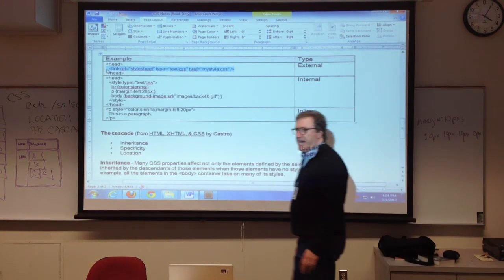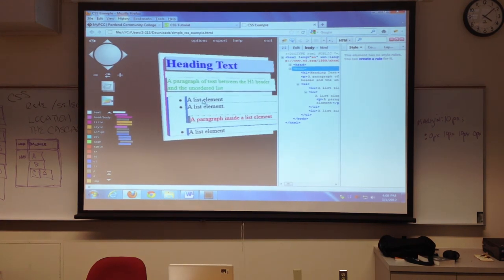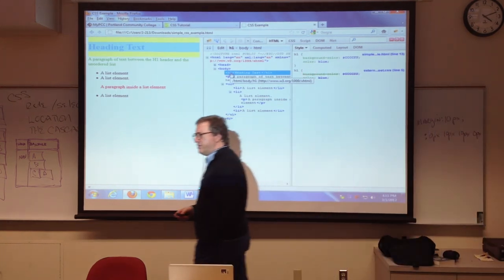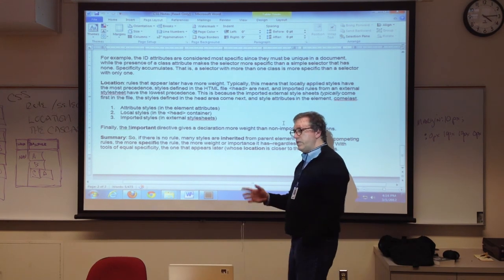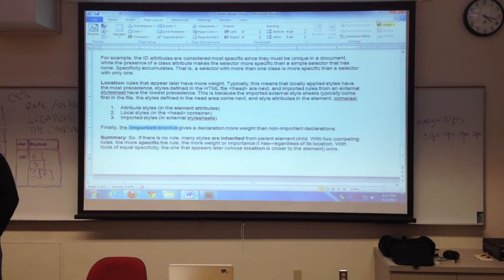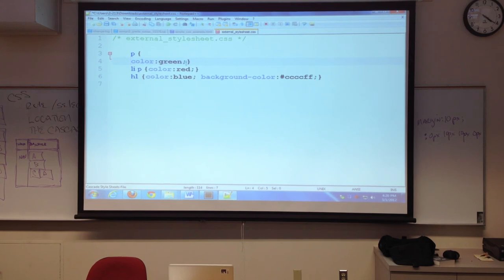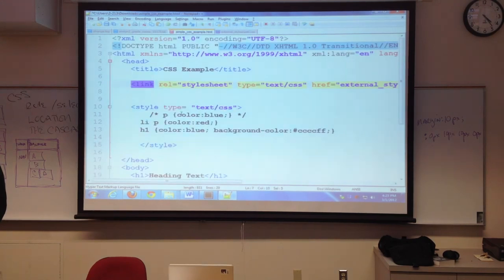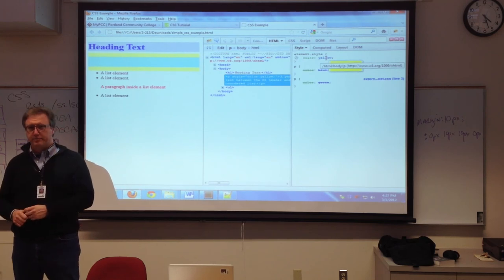cis121_20120301_3.mov